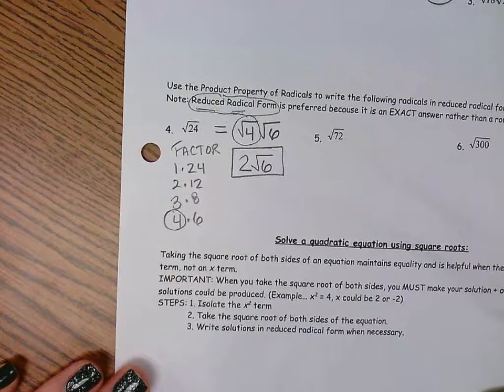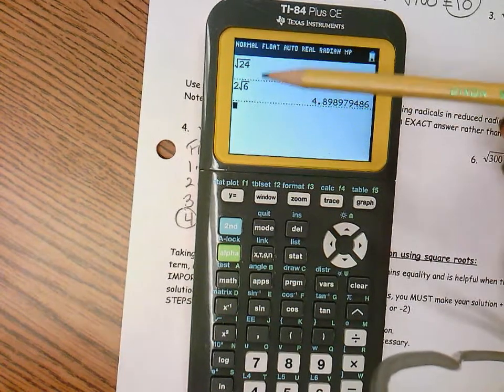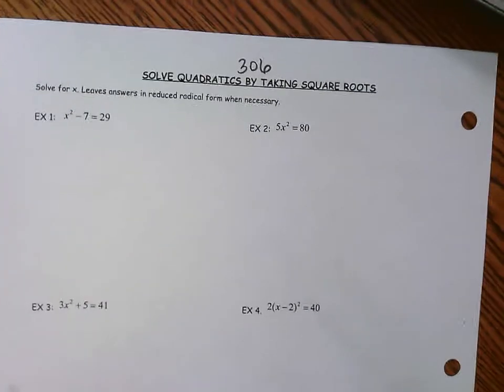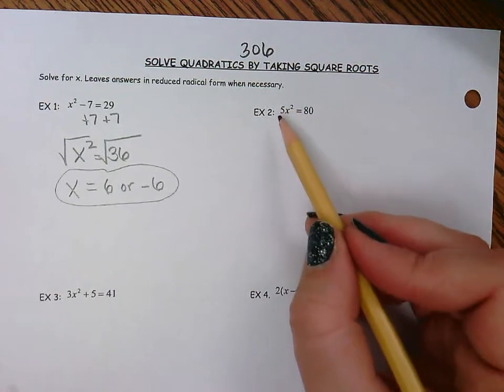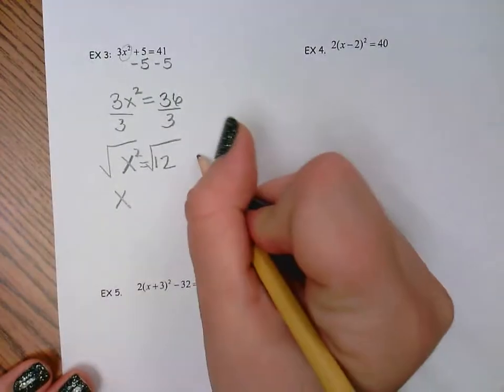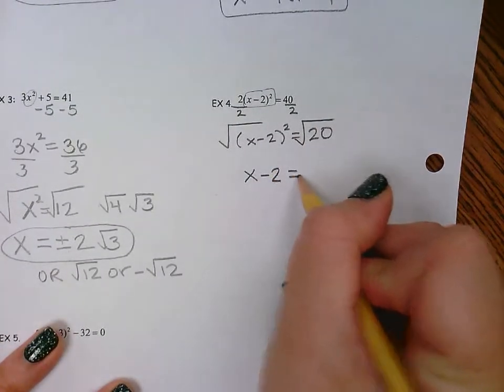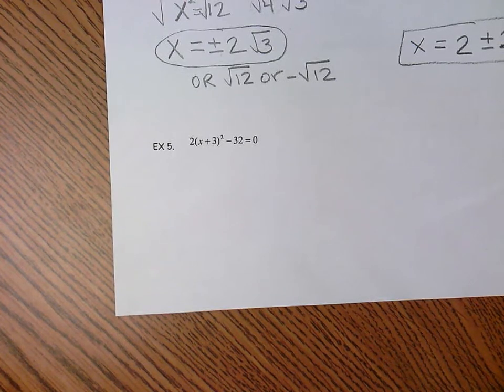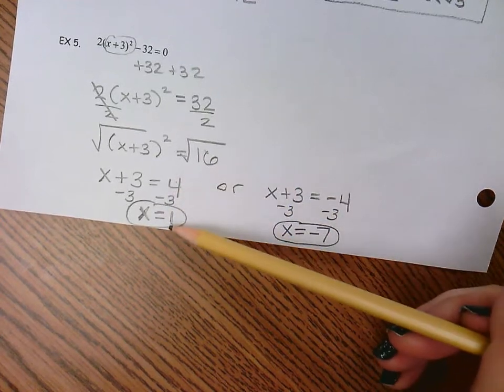306 Solving Quadratics by Square Roots MOV 00785